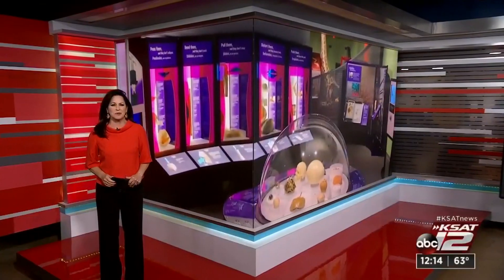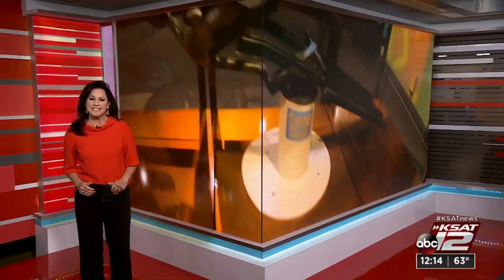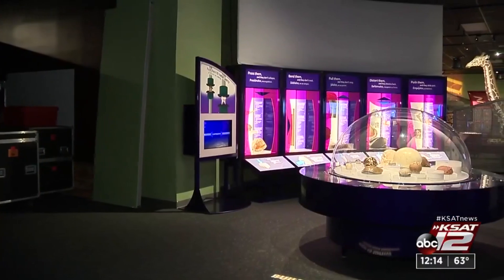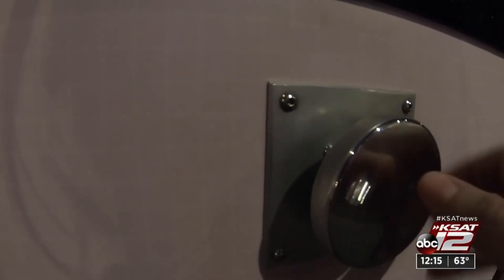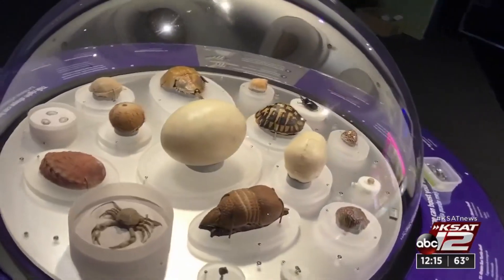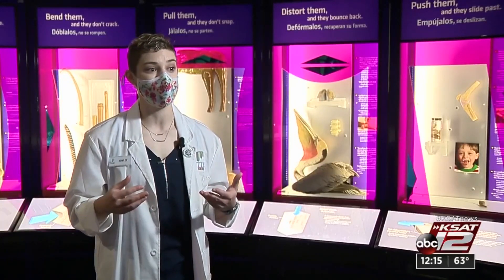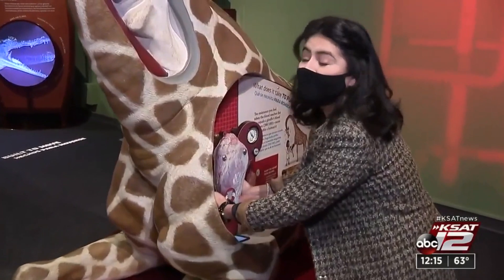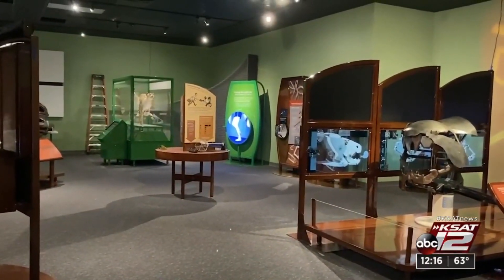Witte Museum unveils first traveling exhibit of 2021 ‘The Machine Inside: Biomechanics’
A new experience is making its debut this weekend in San Antonio, allowing people of all ages to get lost in science.